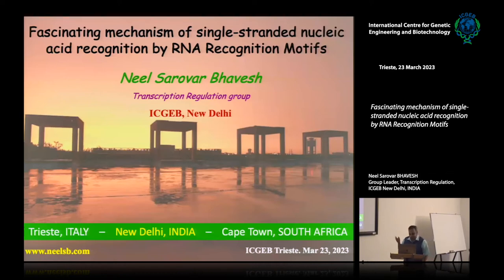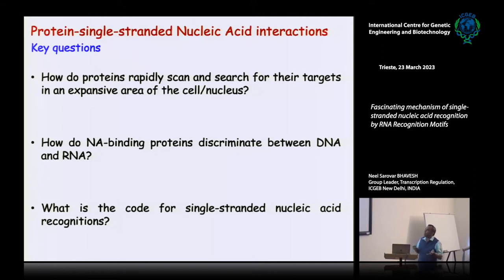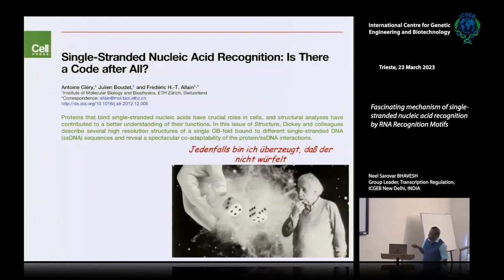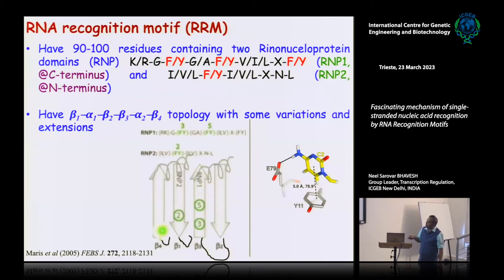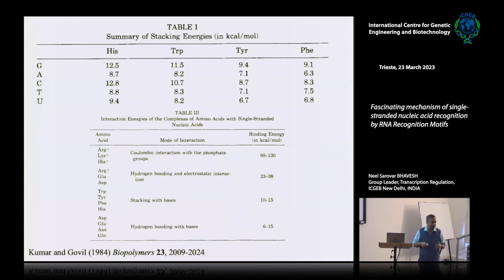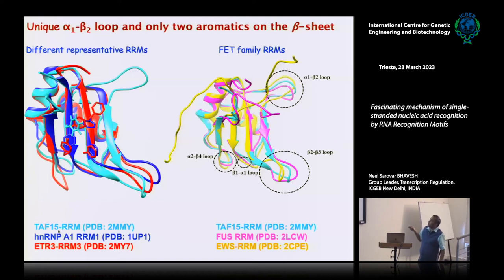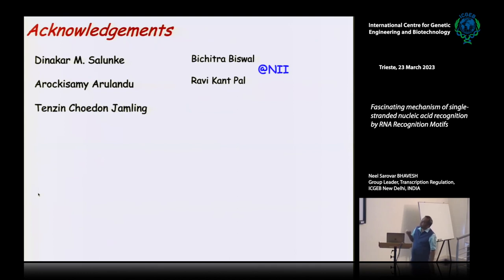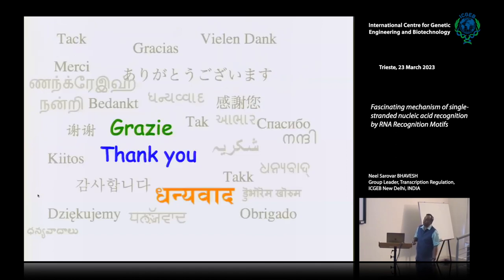N.S. Bhavesh - Fascinating mechanism of single-stranded nucleic acid recognition by RNA...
Neel Sarovar Bhavesh, Group Leader, Transcription RegulationLa, ICGEB New Delhi, INDIA speaks on "Fascinating mechanism of single-stranded nucleic acid recognition by RNA Recognition Motifs".

RNA binding proteins or RBPs play an indispensable role in cellular machinery, especially processes such as transcription, post-transcriptional modification of RNA, RNA transport, and stabilization. Post-transcriptional modifications of RNA are a major route through which eukaryotes regulate gene expression. These modifications include splicing, mRNA polyadenylation, 5’ capping, and RNA editing. RBPs bind DNA and RNA through specific RNA binding domains (RBDs) or modules. Binding affinities and specificities vary throughout this family of proteins. The RNA recognition motif, or RRM, is the most widely distributed RBD in nature. RRMs are canonically identified through the presence of two RNA binding consensus motifs (RNP). They have a typical three-dimensional architecture, which classically consists of a four-stranded β-sheet supported by two α-helices, with the β-sheet serving as the primary surface for nucleic-acid recognition.
Despite these unifying traits of RRMs, they possess remarkably diverse DNA and RNA recognition capabilities. Our recent structural studies on DNA and RNA recognition by RRMs paint an interesting picture of how a single fold is able to recognize different cognate RNAs and DNAs by virtue of minor but crucial alterations to its binding surface. In addition, delineating nucleic acid binding specificities of RRMs has provided molecular clues to the progression of debilitating diseases.